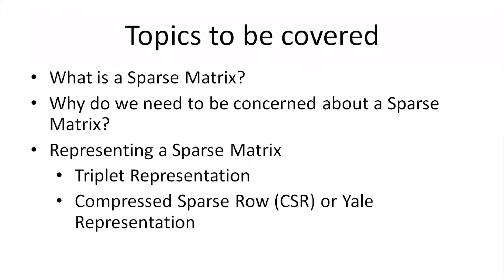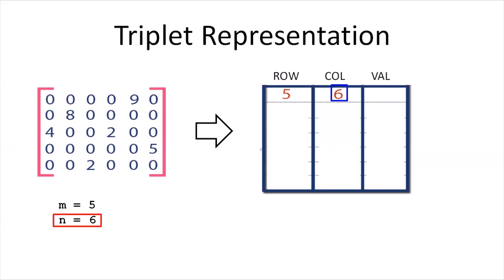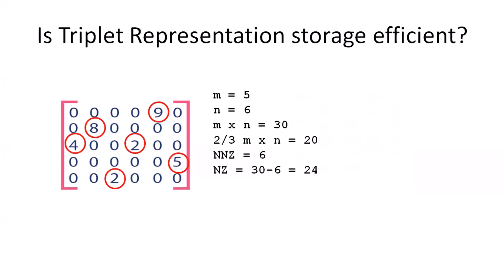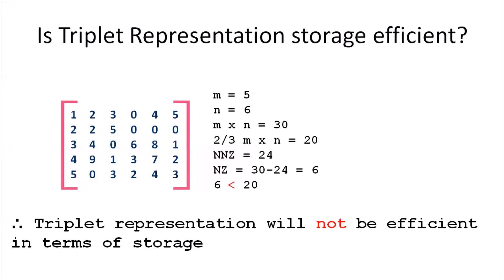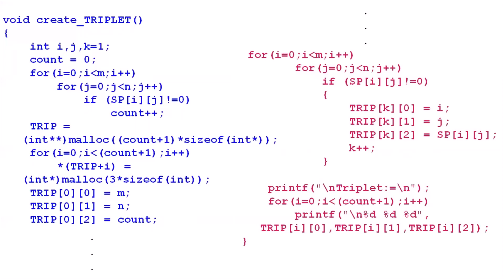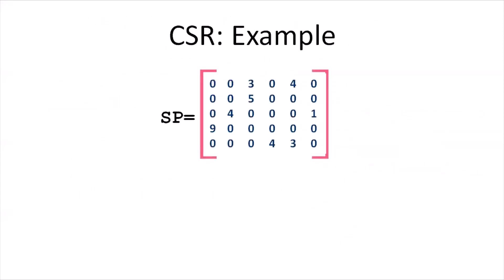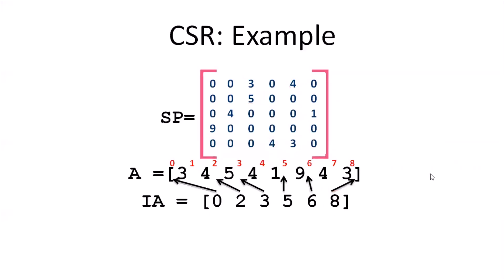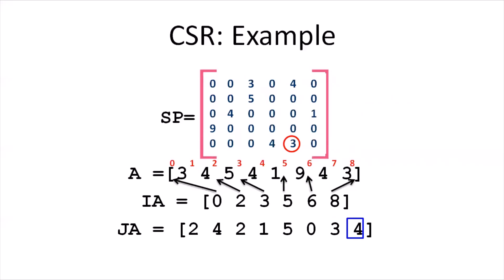Lecture 4: How to convert a Sparse Matrix to its Triplet and CSR representation.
In this video, we have covered what a sparse matrix is and as programmers why we should be concerned about them. We have also discussed how to convert a Sparse Matrix to its Triplet and CSR Representation.